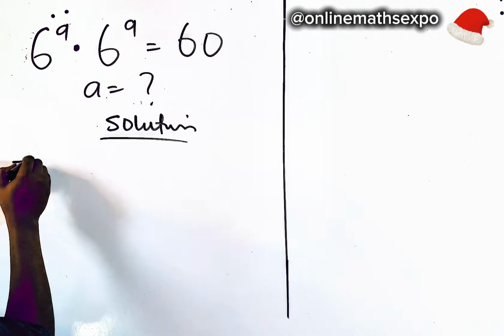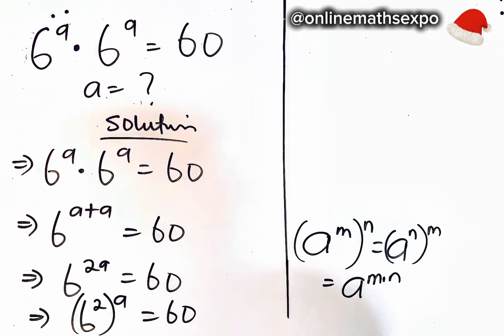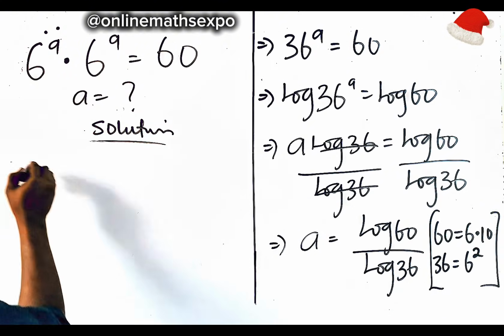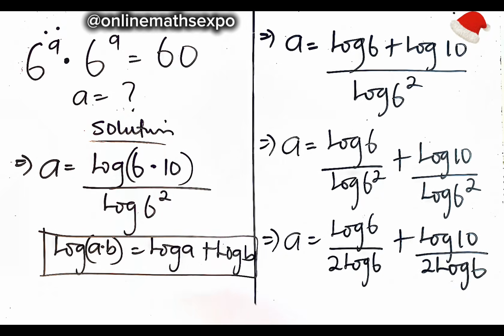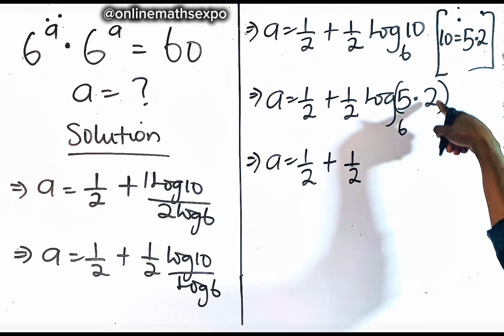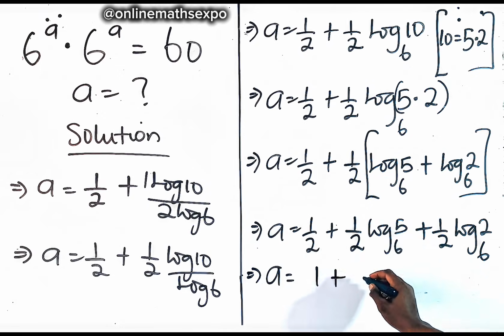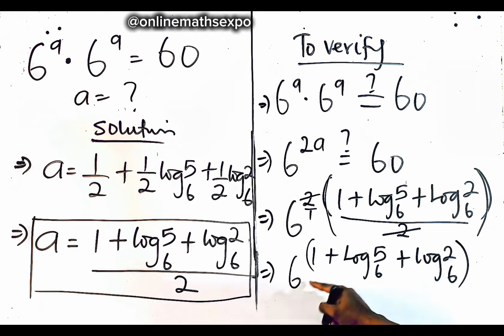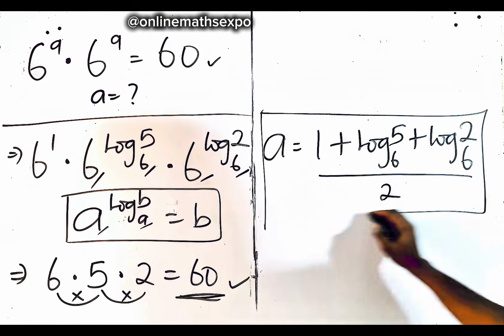How To Solve A Tricky Math Olympiad Algebra Problem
Join us as we unravel the algebraic mystery behind this tricky expression:
👉 6^x*6^x=60

Think it’s just another algebra question? Think again! Watch as we:
✅ Use the Algebraic Identities
✅Apply Some Logarithm rules appropriately
✅Verify our solution

Don’t forget to:
LIKE US 👍

WAEC
wjec
Edexcel Maths
JAMB
gcse maths
UTME
a-level further
alevel Maths
edexcel Maths
maths revision
GCE
IGCS Maths
GCE Maths
NECO
jamb
Algebra
College algebra
Math Olympiad
polynomial equations